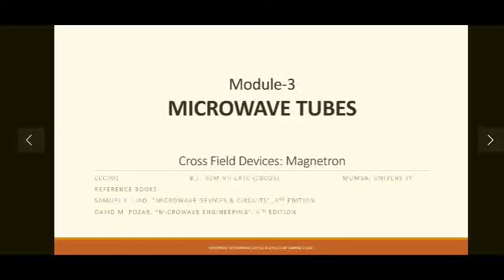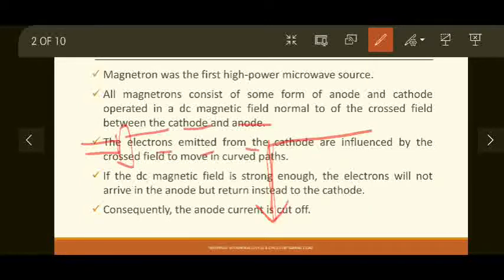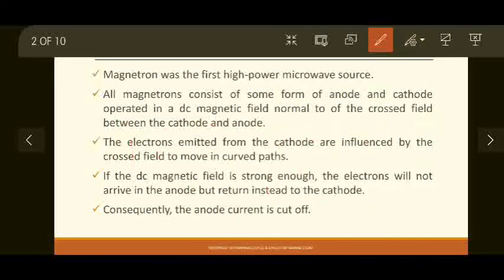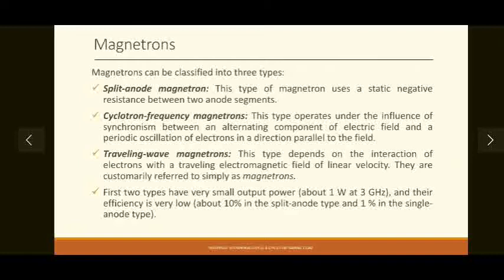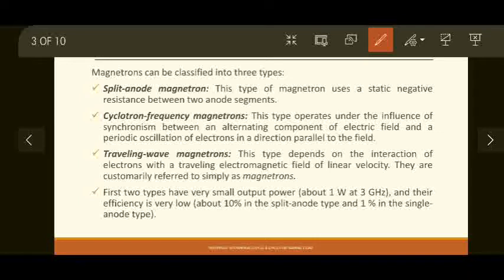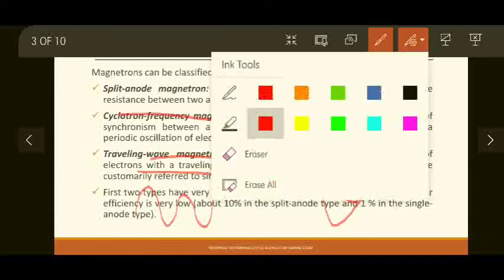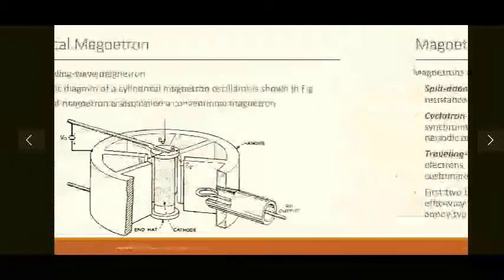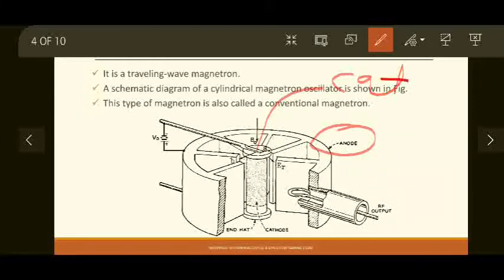Lec32_Cylindrical Magnetron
Cylindrical Magnetron working principle,
Equations of electron motion and conditions for Magnetron working as an oscillator